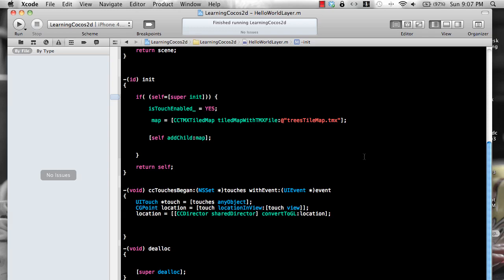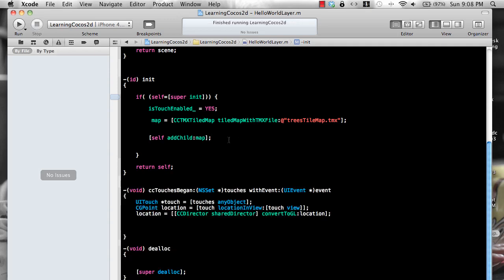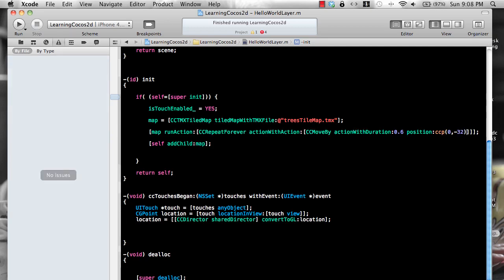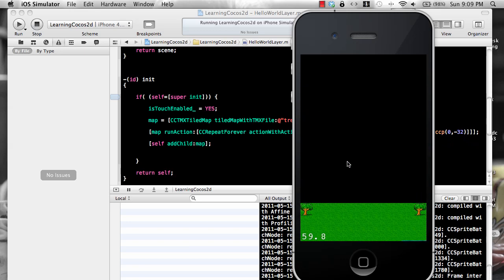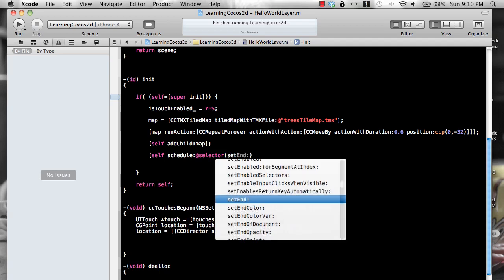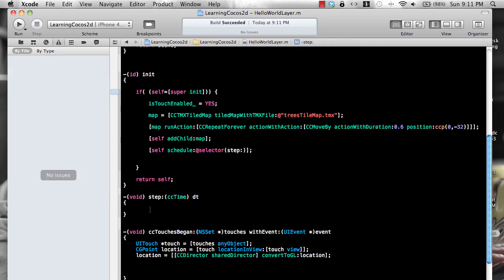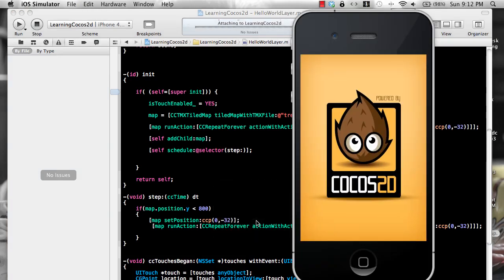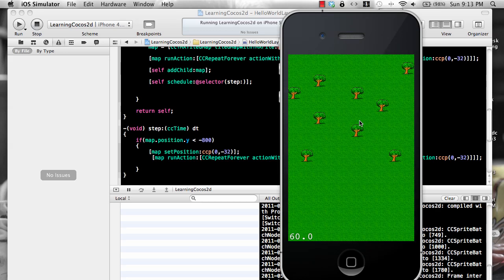Learning Cocos2d Part 11 (TileMaps Part 2)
In this screencast Mohammad Azam will demonstrate how to vertically scroll the TileMap to create the basic of a car game.